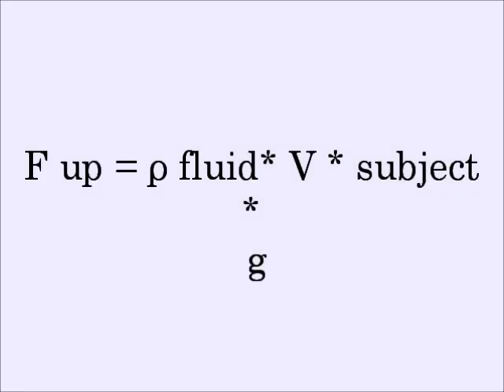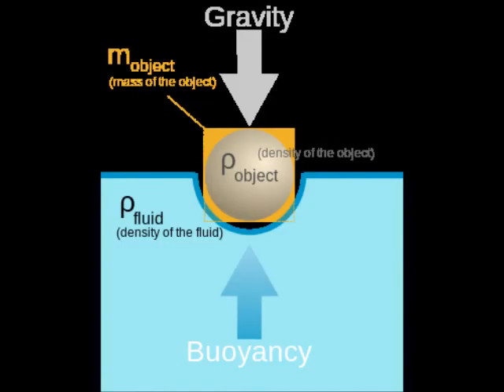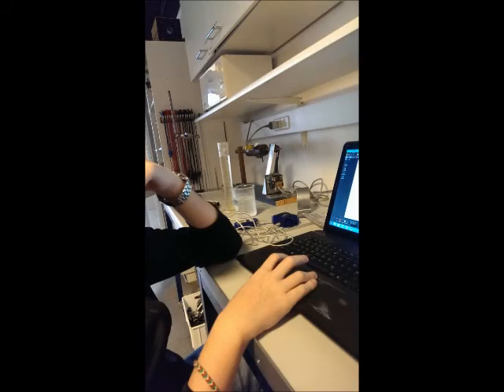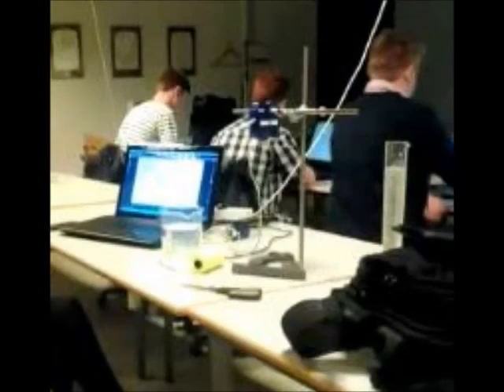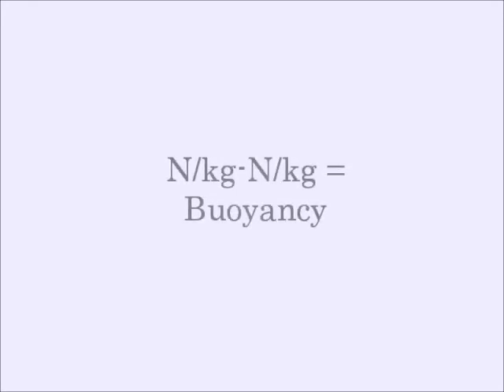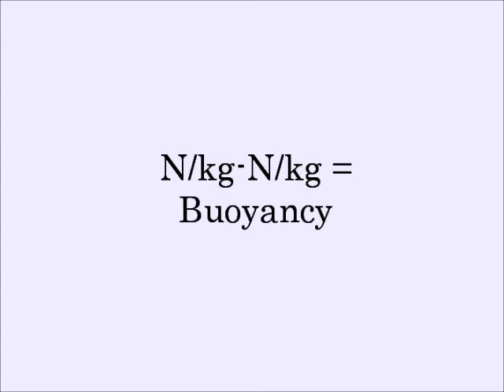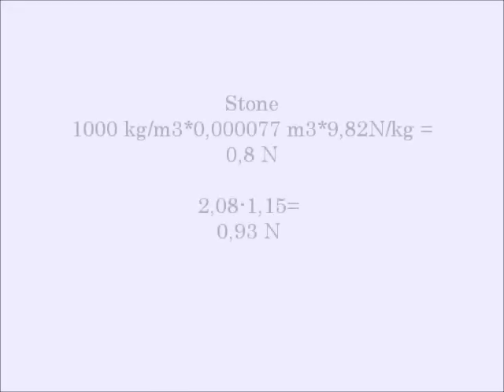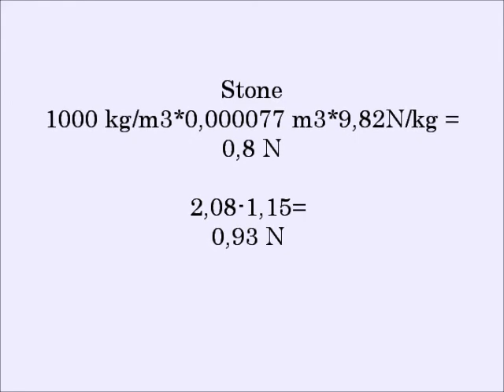Film om Buoyancy